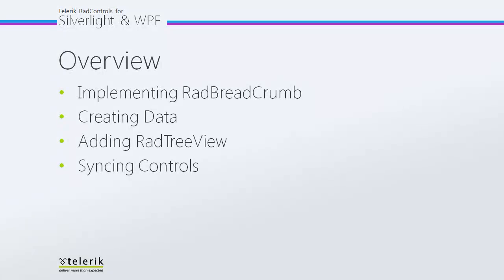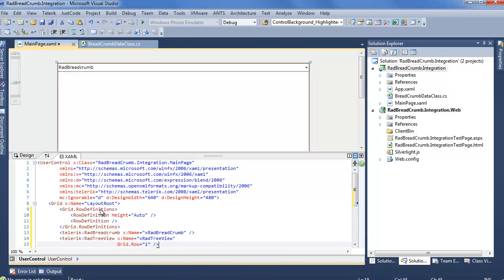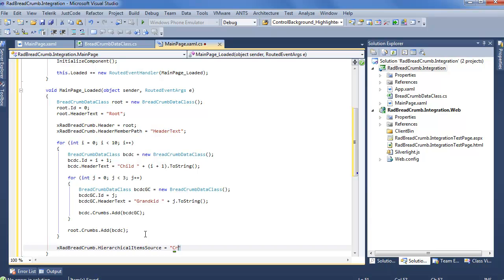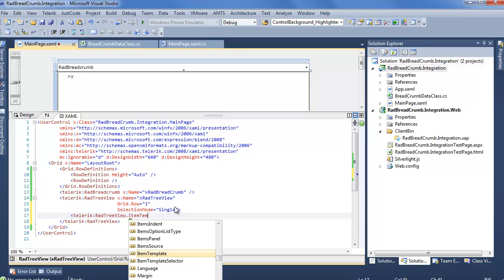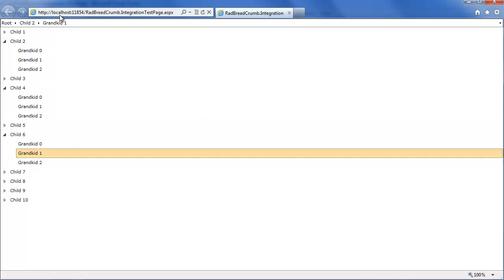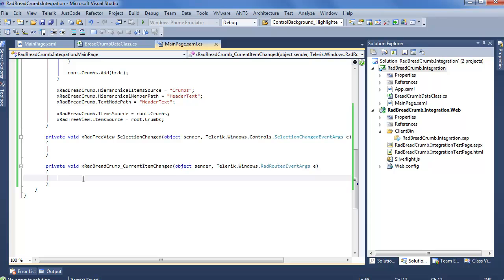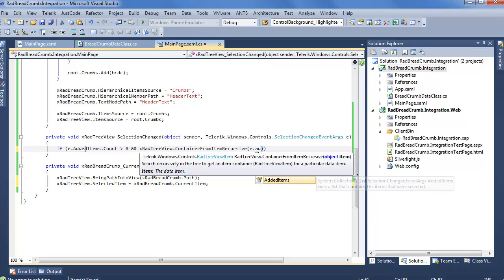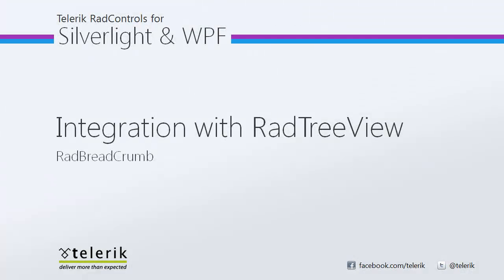BreadCrumb Part 3: Integrating with RadTreeView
Taking our exploration of RadBreadCrumb one step further, we'll see what it takes to synchronize RadBreadCrumb with RadTreeView to really complete the Windows Explorer experience.